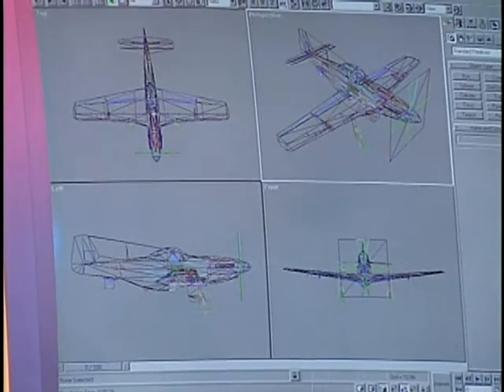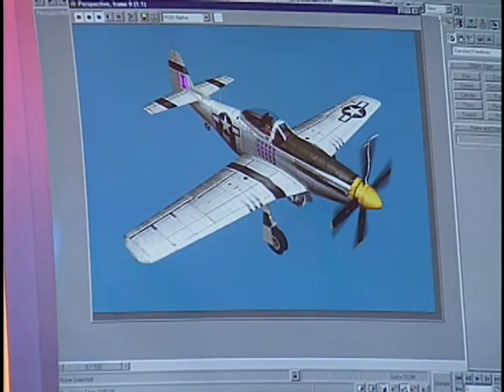Retro Archive • Jane's World War II Fighters - Making Of (Electronic Arts, 1998)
Video from Electronic Press Kit, published by Electronic Arts.